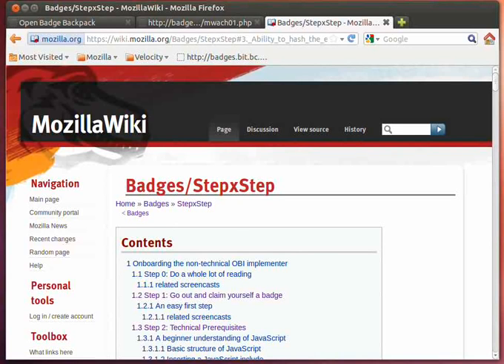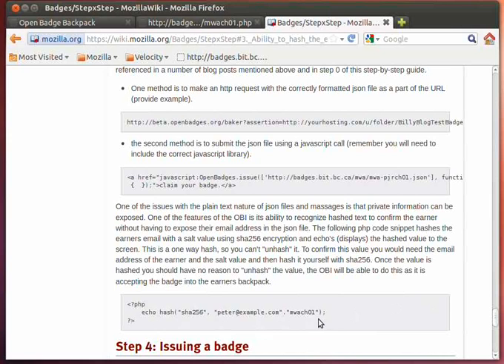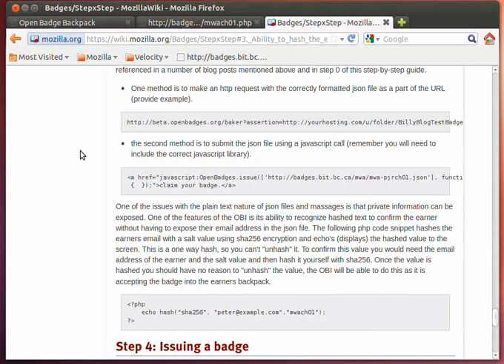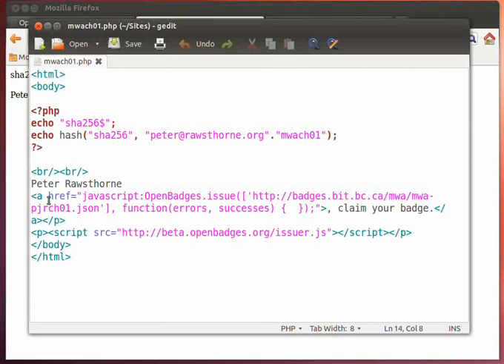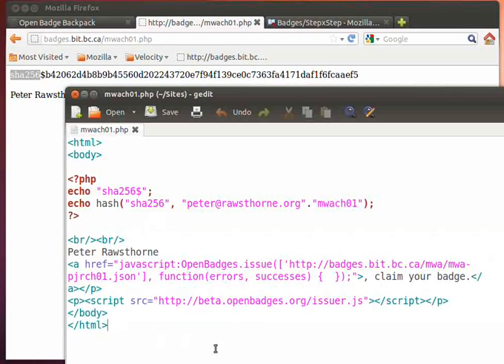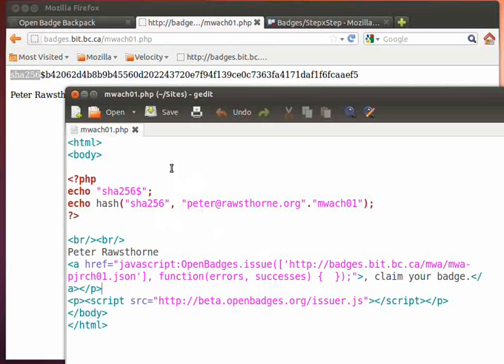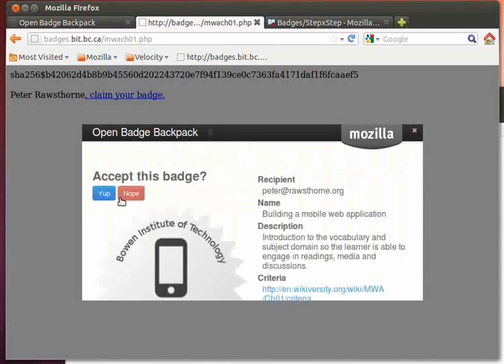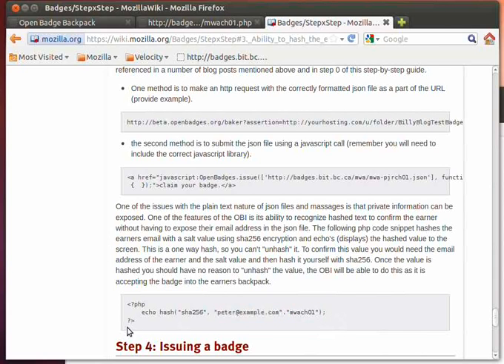Open Badges - Setting up the issuer server, part 3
Last of three screencasts discussing the basics of setting up a server to host the manual issuing of badges. This episode discusses the php for hashing the email with the salt value.